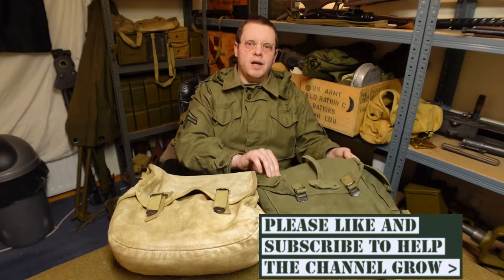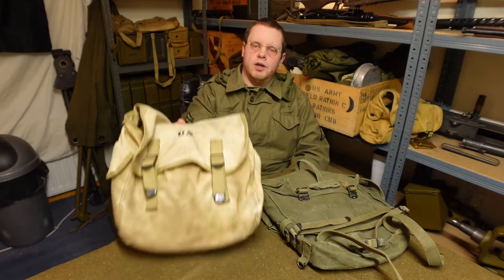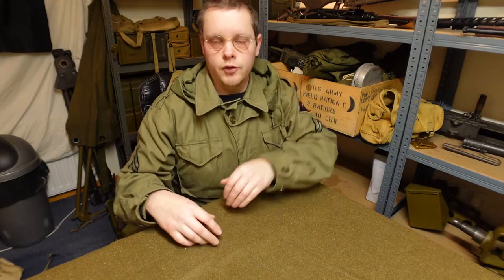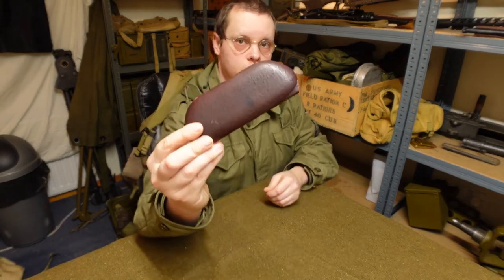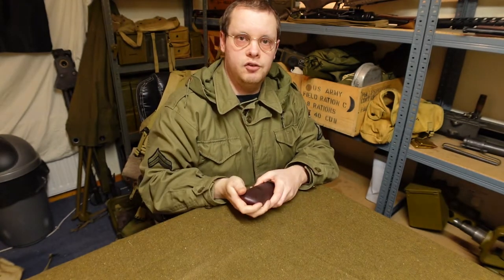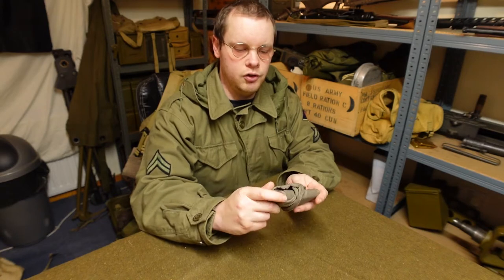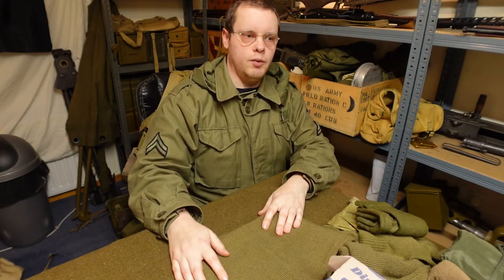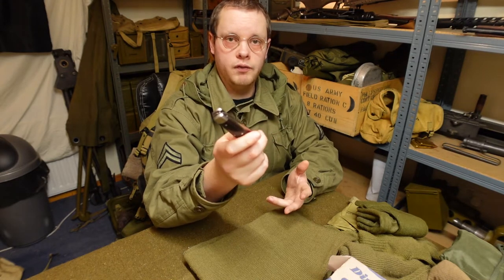What to carry in a WW2 US field bag or haversack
In this video I go through what items I carry during living history events in my "day bag" and why.